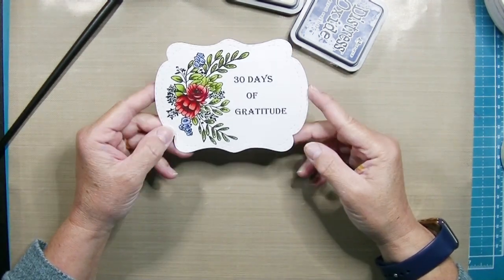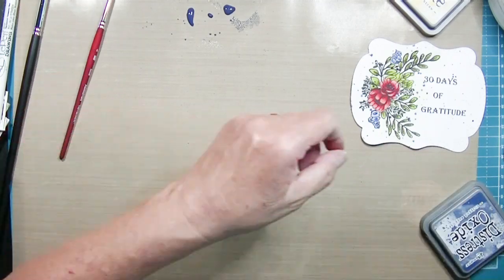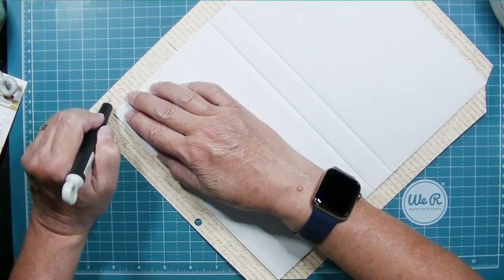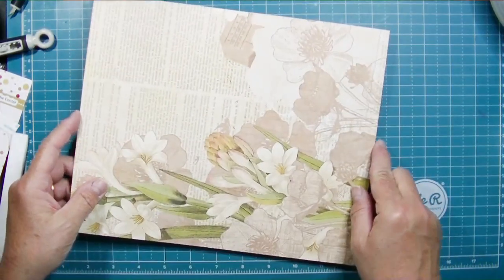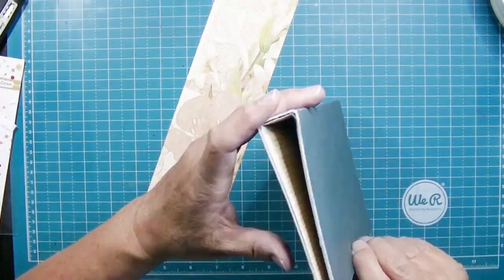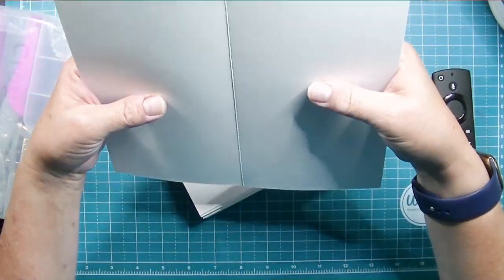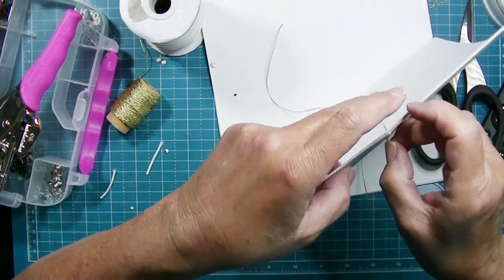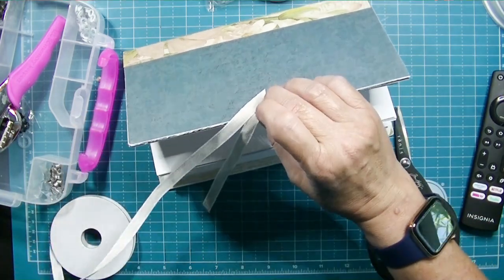DIY Journal Mini Book and Free Writing Prompts Printable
Create a DIY journal mini book and get my free writing prompts printables to cut apart and use with your journal.  I use a digital stamp and die set from TLC Designs to create my journal as well as some products from my stash.

These are the main supplies used. Product disclosure below.

———  OTHER S U P P L I E S ———

• We R Memory Keepers - Crop-A-Dile - Eyelets and Storage Case - Metallic

• We R Memory Keepers - Crop-A-Dile and Case - Pink - Includes Crop-A-Dile, Case and 100 Eyelets

• Fiskars - 12 Inch Personal Paper Trimmer with Cut-Line - Blade Style I

• American Crafts - Storyteller Collection - 12 x 12 Paper Pad